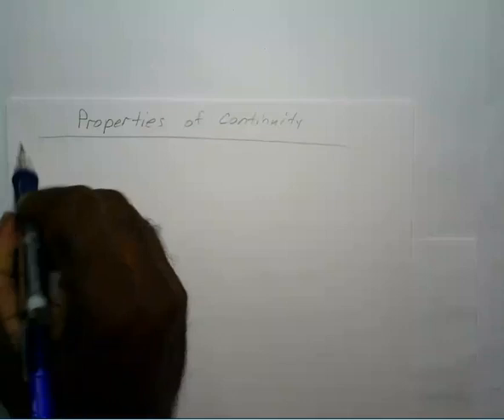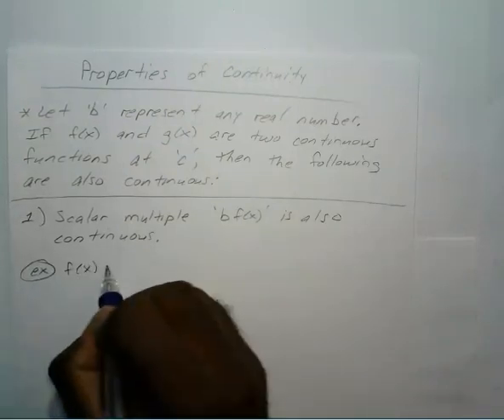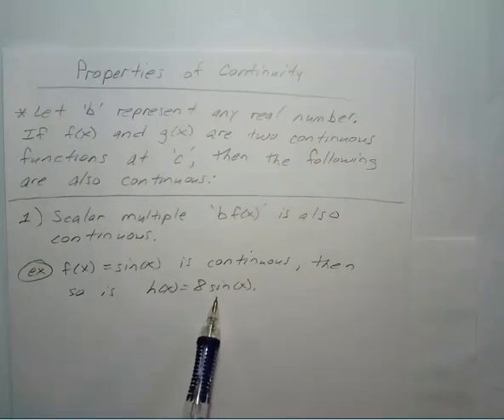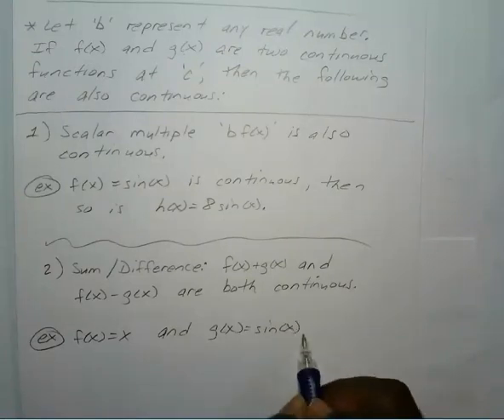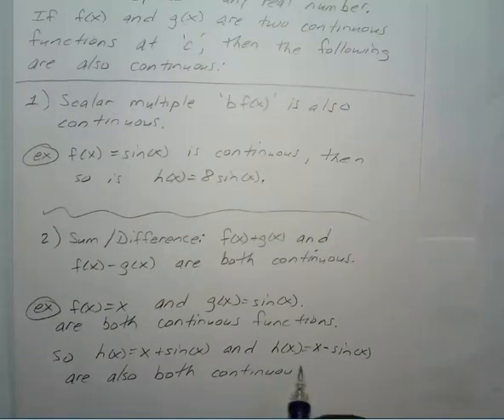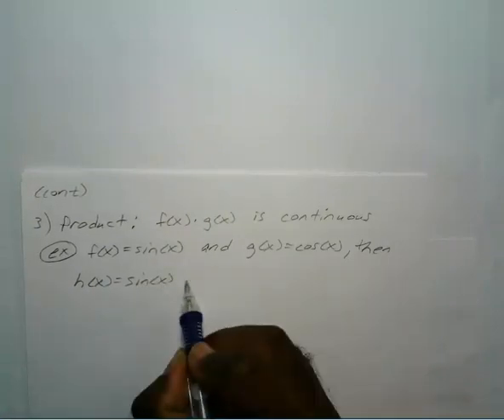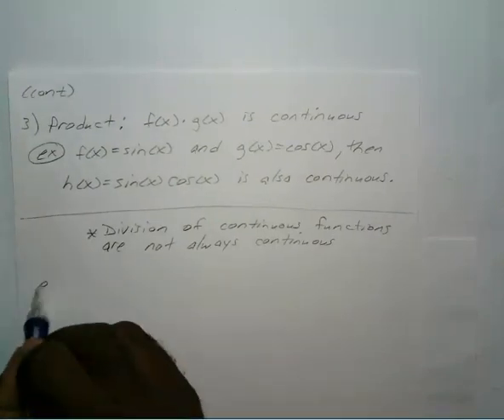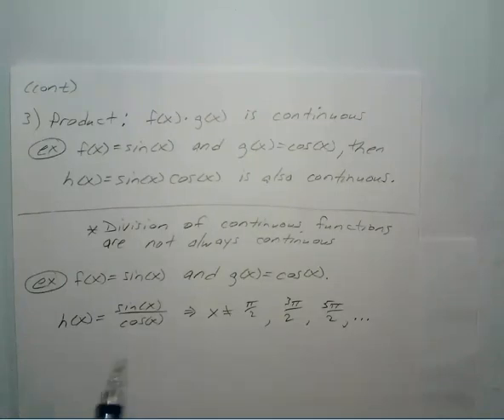Properties of Continuity - Calc 1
Properties of Continuity